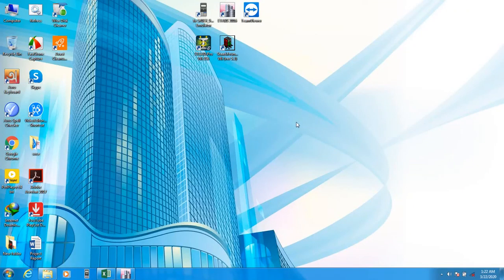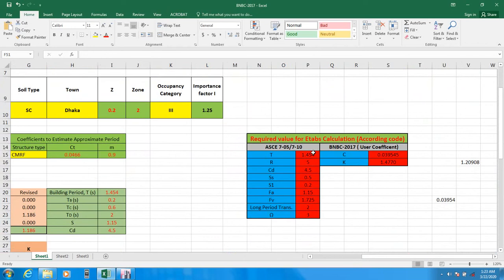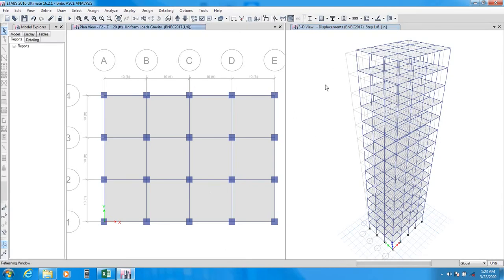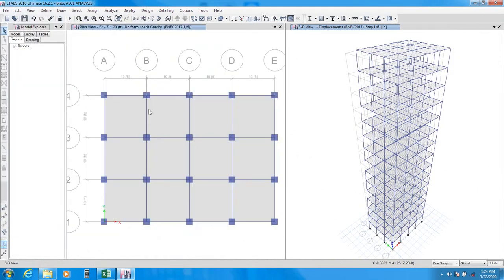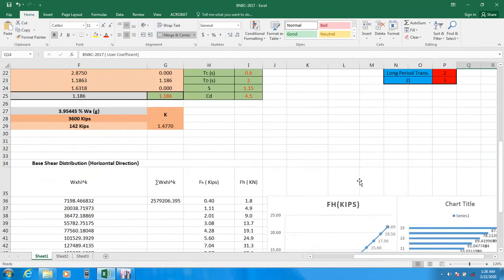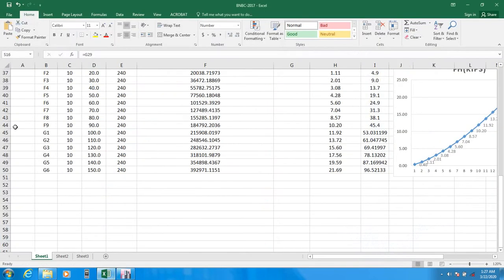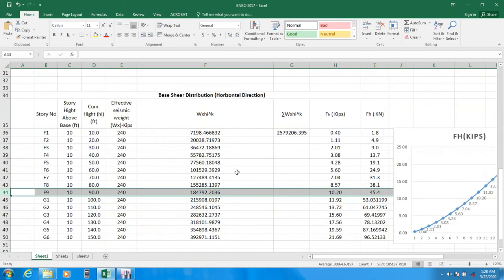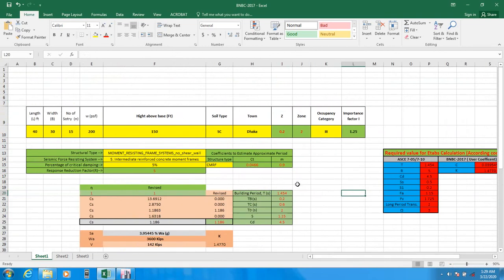Earthquake load analysis As per BNBC 2017, ASCE 7-05, ASCE, 7-10 with Excel in Etabs | Lec-4